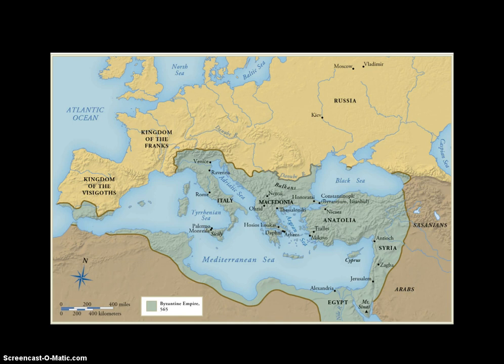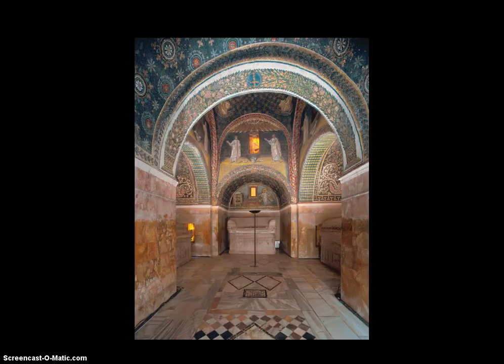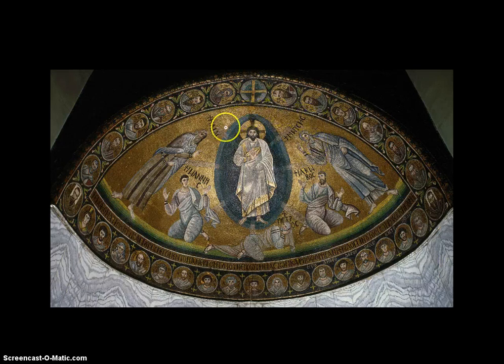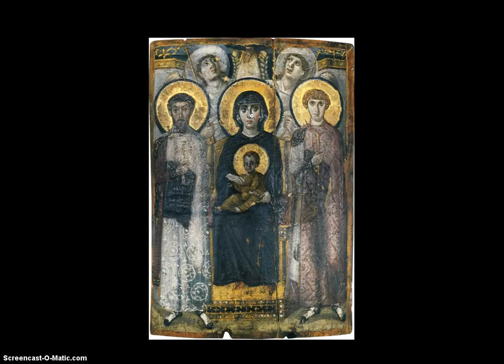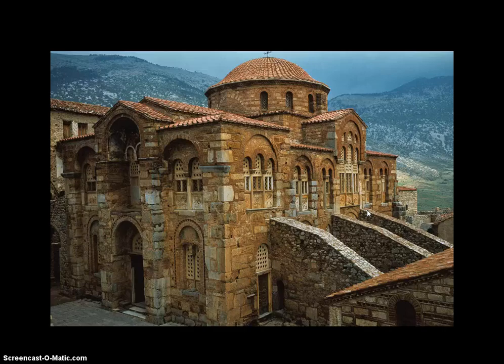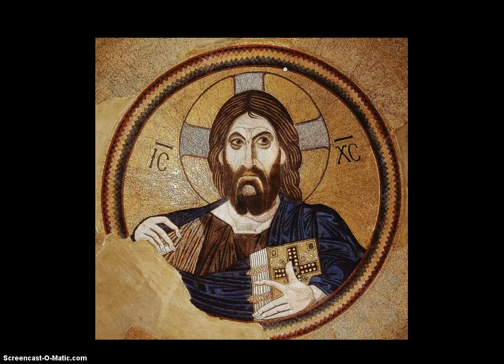Byzantine Art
A short overall introduction to Byzantine art